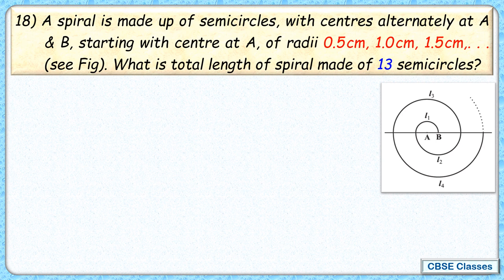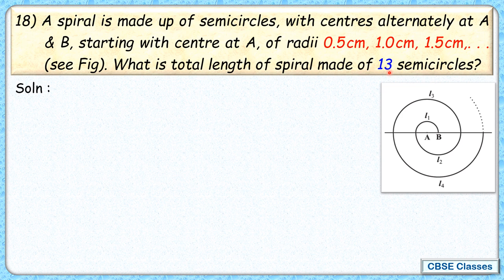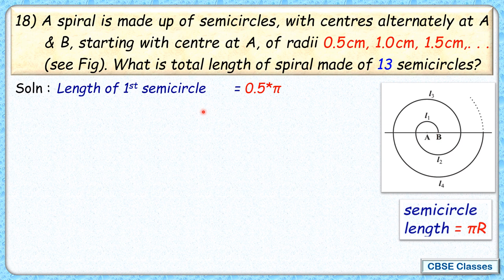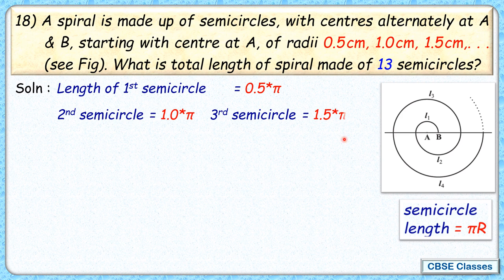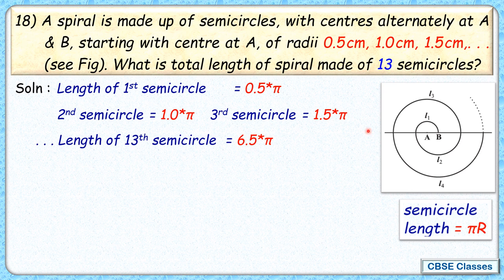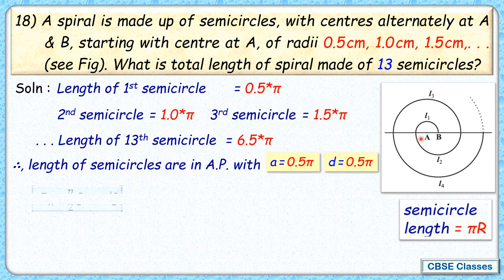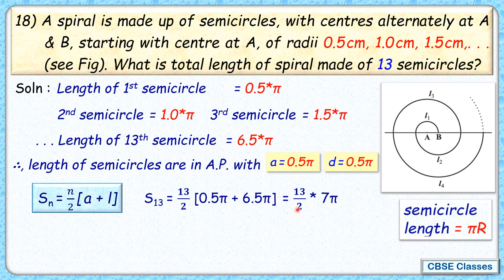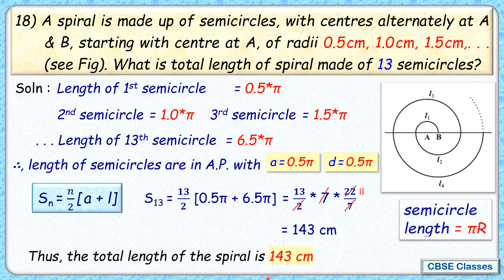Ex 5.3 - Q.18) A spiral is made up of successive semicircles, with centres alternately at A and B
Ch:5 Arithmetic Progression - CBSE - Class X - Math - NCERT -  Ex 5.3 - Q.18) A spiral is made up of successive semicircles, with centres alternately at A and B, starting with centre at A, of radii 0.5 cm, 1.0 cm, 1.5 cm, 2.0 cm, . . . as shown in Fig. 5.4. What is the total length of such a spiral made up of thirteen consecutive semicircles?